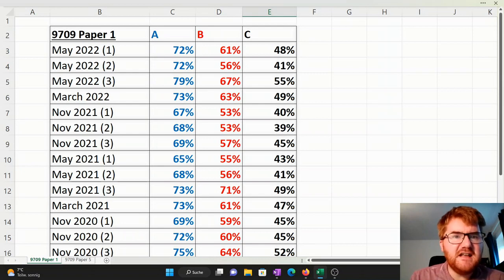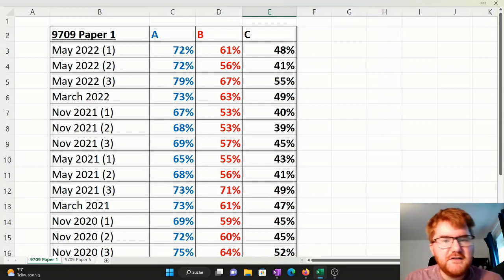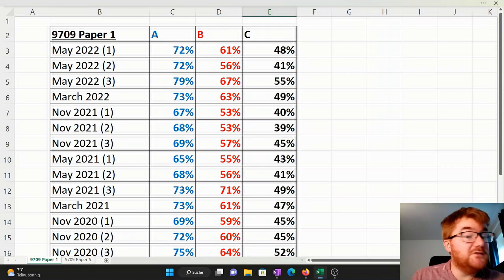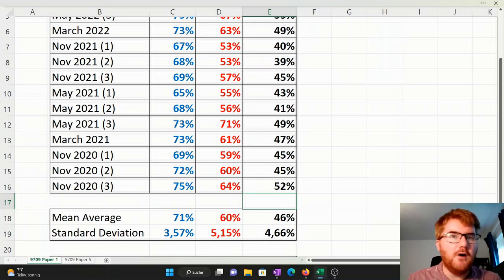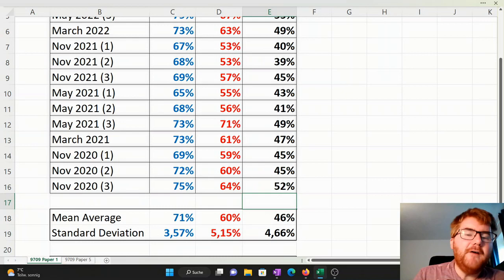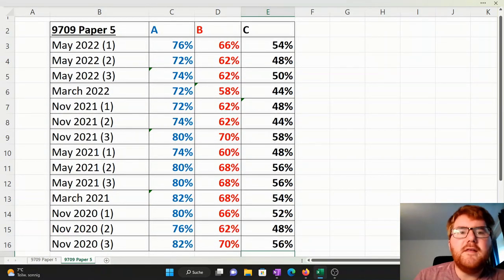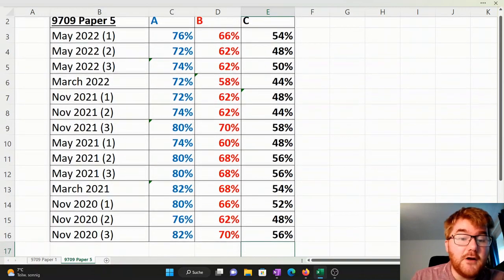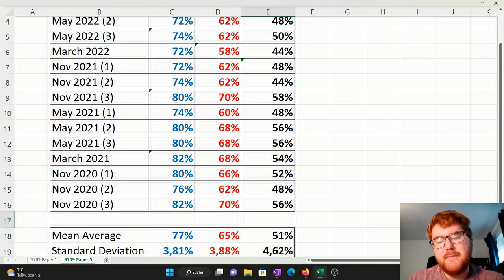Hit Your Target Grade: A-Level Maths 9709 Grade Boundaries Explained